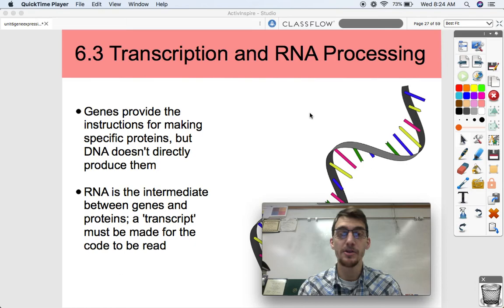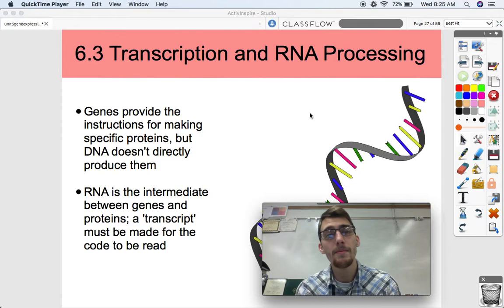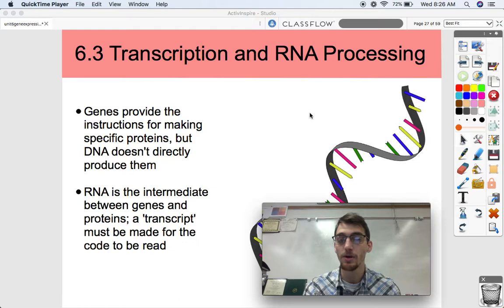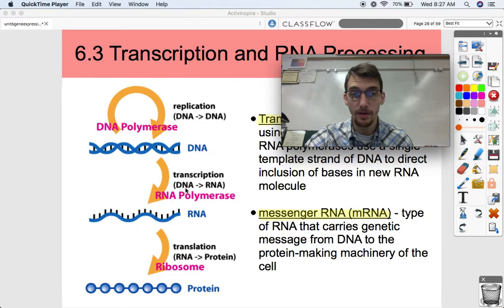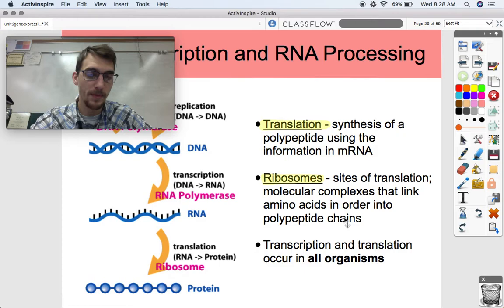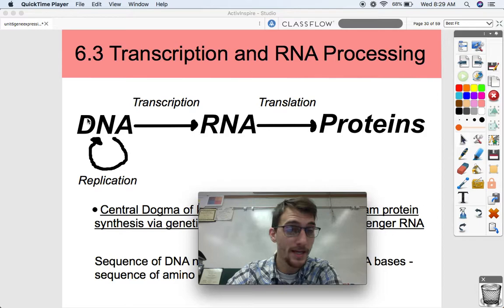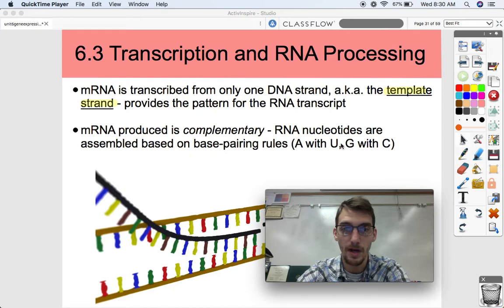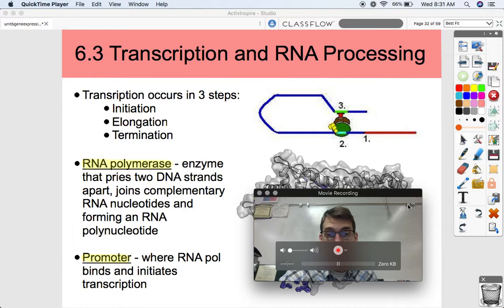6.3 Transcription and RNA Processing - AP Biology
In this video, I explain the first few steps of protein synthesis/gene expression u and a process that all of life has to follow. I detail how mRNA is synthesized from a DNA template and is then processed for transport out of the nucleus and into a ribosome (in eukaryotes).